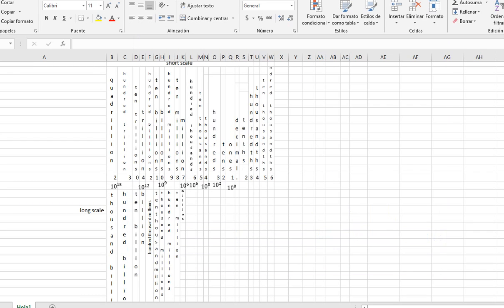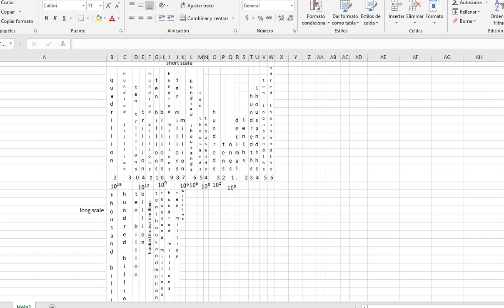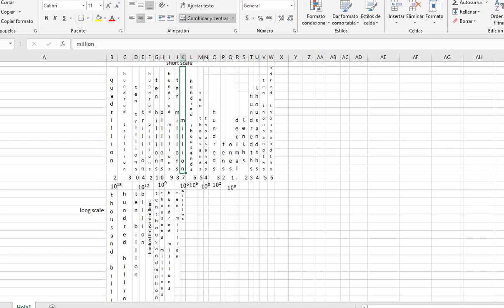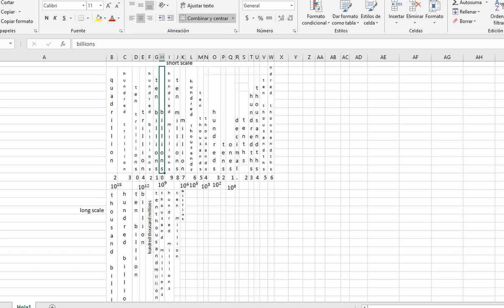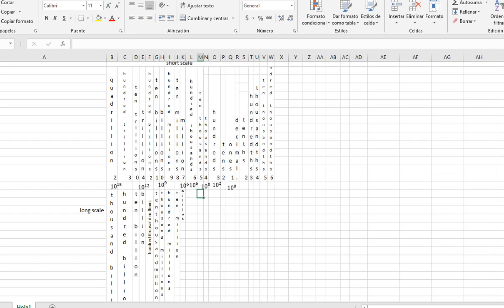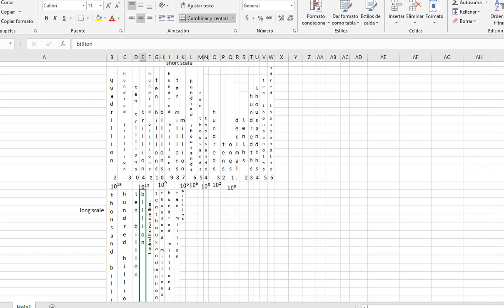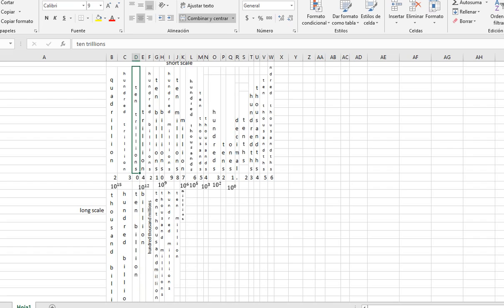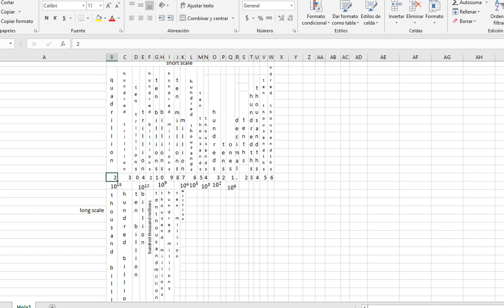several large numbers with place values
mistakes: it could be  confused, (confusing), theme pronunciation like tim,  not in the moon but on the moon, ten times to nine power for instance not :times ten to the  nine power